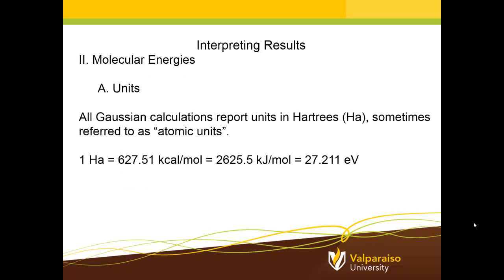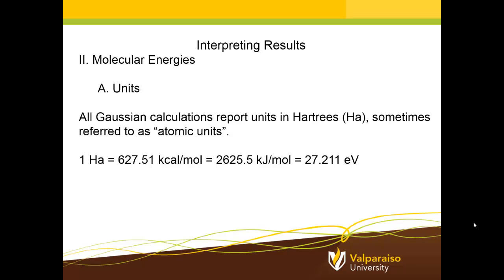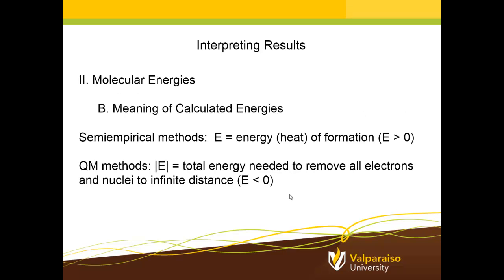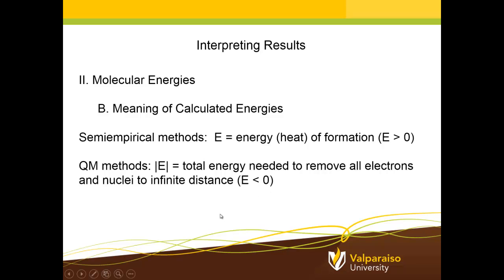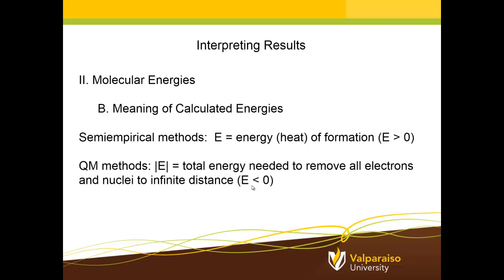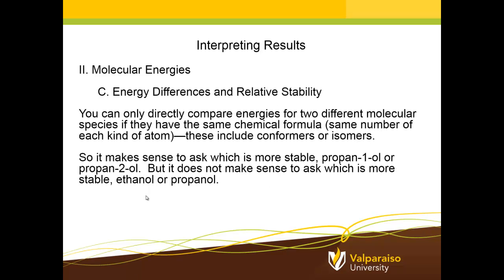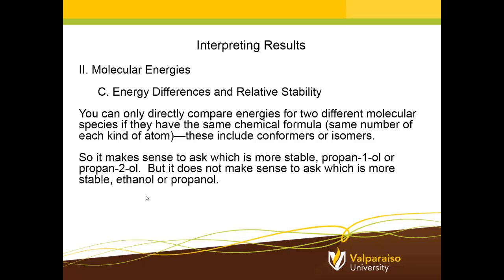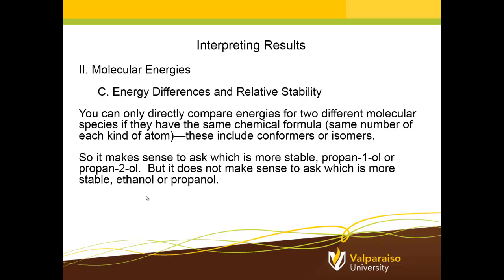comp chem energies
The meaning of energies calculated by Gaussian 09 and the units they are expressed in.